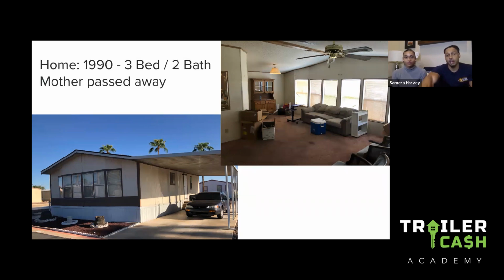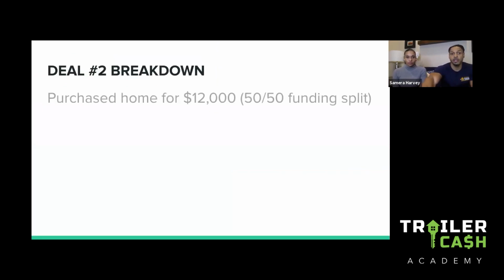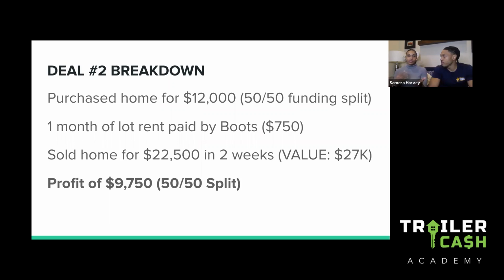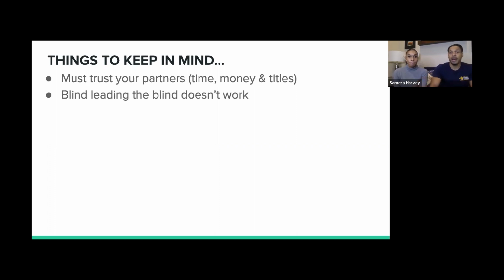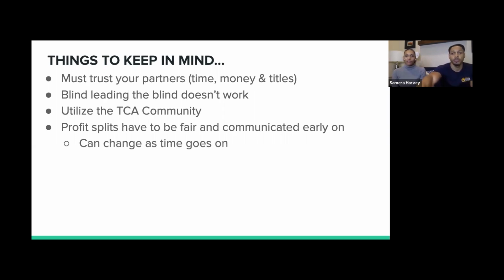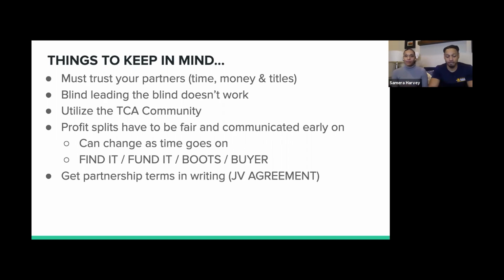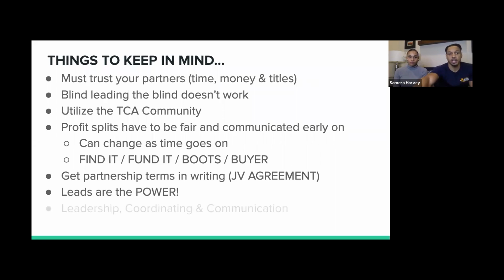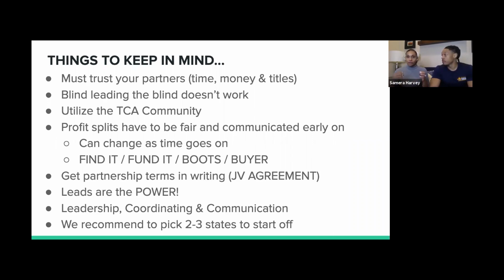How to Invest in Mobile Homes: Virtually Part 2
Our channel is a virtual mobile home investing boot camp for anyone looking to become a mobile home expert. Find out why more and more real estate investors are wanting to know the secret behind flipping mobile homes in parks!
👍LIKE & 🗣COMMENT on this video!!
VIDEO: HOW TO INVEST IN MOBILE HOMES VIRTUALLY (PART 1)
💻REGISTER FOR OUR FREE WEBINAR!!
Register for our FREE Mobile Home Investing web class to learn how our student made $10,000 in 48 hours on her first mobile home deal!
✅JOIN TRAILER CASH ACADEMY!
Do you want access to our mobile home investing blueprint, contracts, scripts & tools? Take your first step now and apply at the link below to join our Trailer Cash Academy Program!

Are you interested in learning house flipping for beginners? Well, why not consider mobile home investing in 2020 as an alternative to real estate investing? Mobile home values are much cheaper, faster, and way more simple to complete.

In this video, we show you a few case studies and our best practices for investing in mobile homes virtually. We are mobile home investing mentors that have learned how to make money with mobile homes without physically going to the mobile home park!

We want to show you how to flip mobile homes from your cell phone as we have done since moving to California from Arizona. If you’re ready to become a mobile home investor and start creating mobile home profits and mobile home cash flow, we’ve got you covered!

Our mobile home investing course shows you how to become a mobile home expert in your first 90 days in our program or less. We teach 5 manufactured home investing strategies to get your mobile home real estate investing journey started the right way!